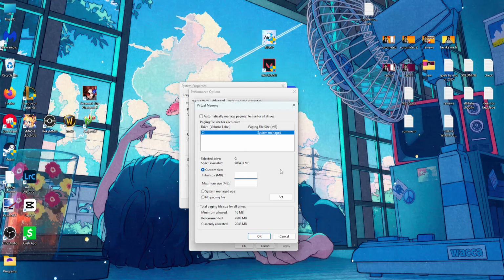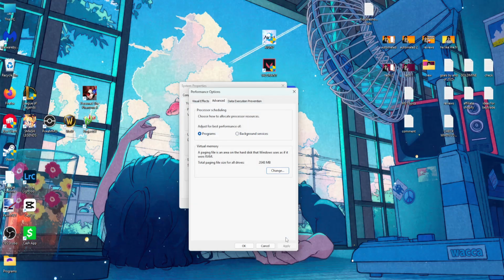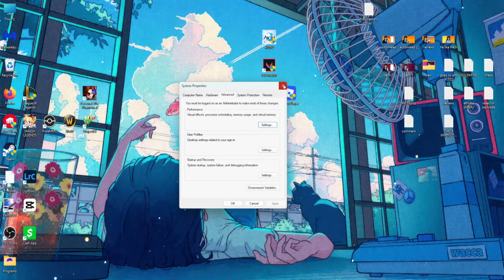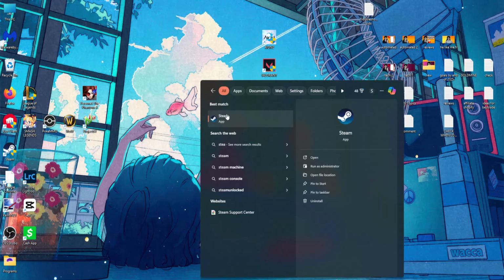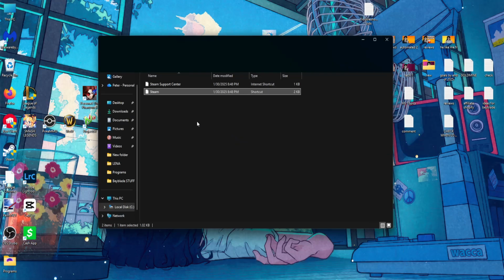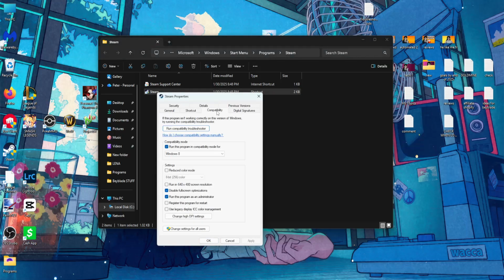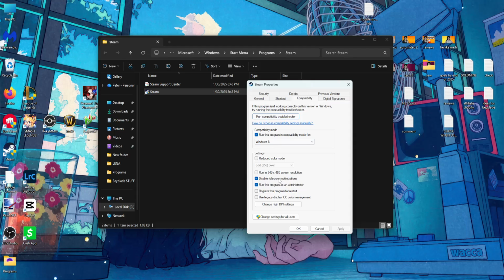How To Stop Steam VR Games From Crashing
In this video I show you how to stop VR games from crashing on PC. If you want to learn how to stop SteamVR crashes then this is the tutorial for you.